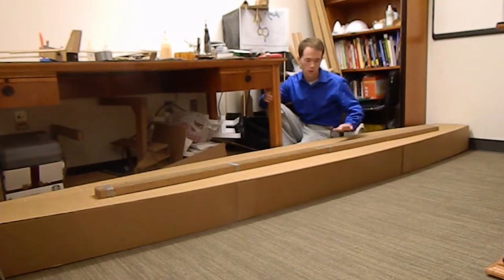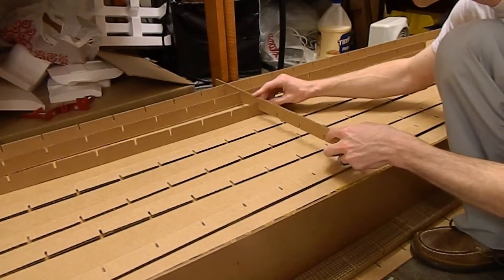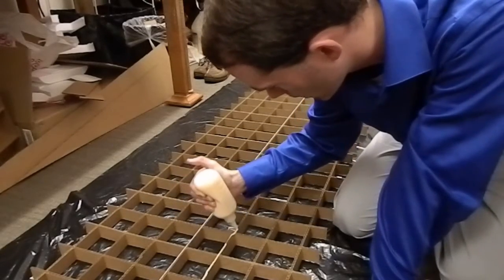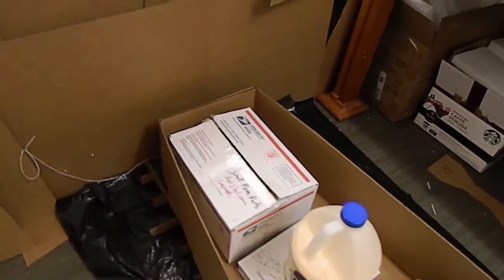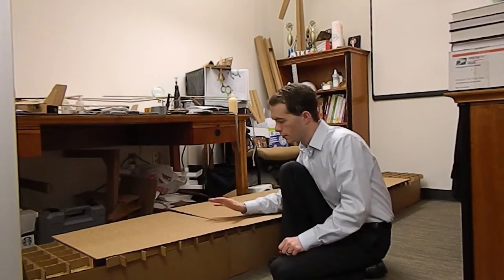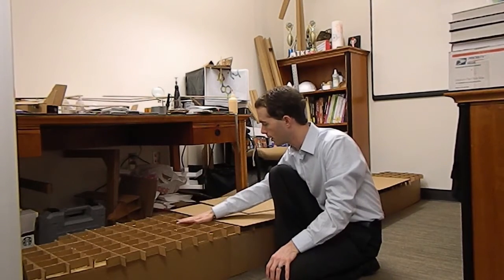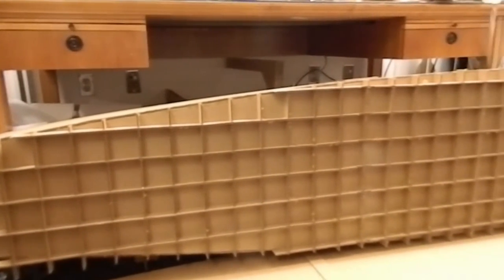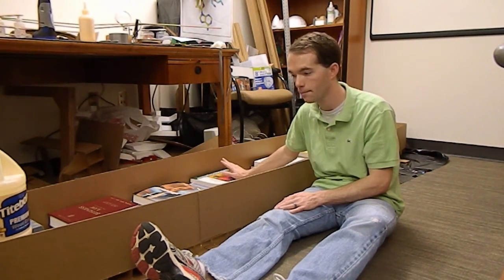Cardboard Boat 2015: The Flash. Build Part 1/2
I show you the highlights of building my 2015 team boat, "The Flash". This first part covers the basics of the internal structure, and the seconds part covers the final assembly and finishing.